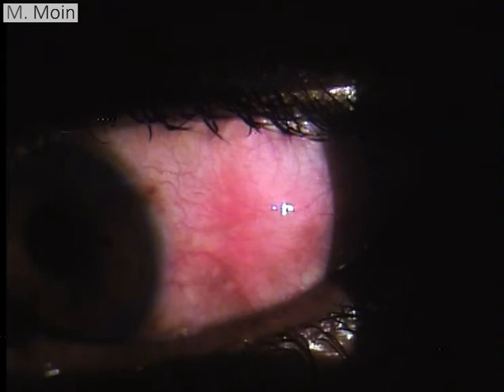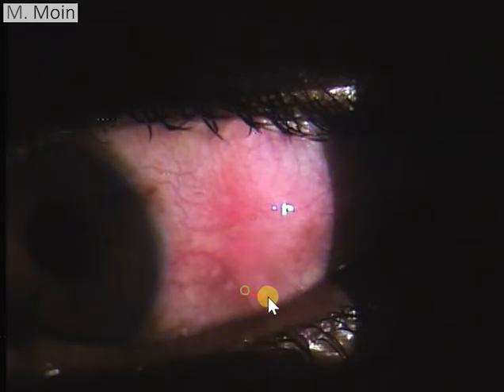Scleritis non necrotizing nodular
Non necrotizing nodular sclertitis with no involvement of anterior segment is seen